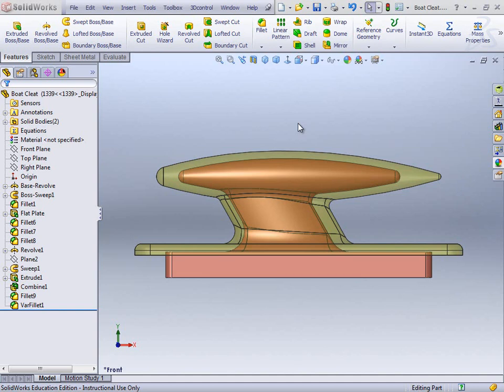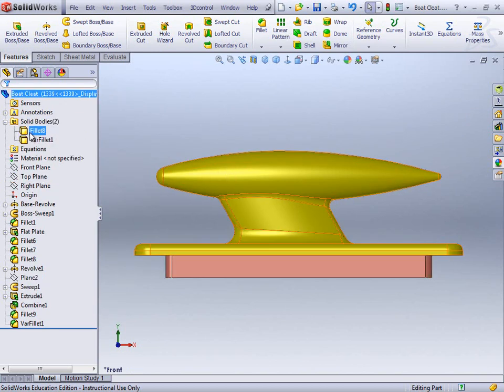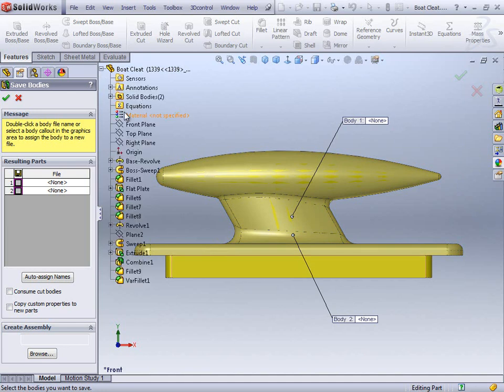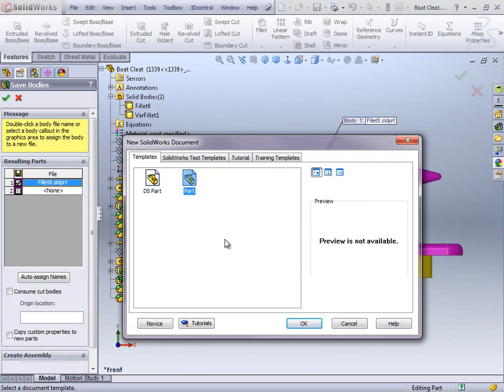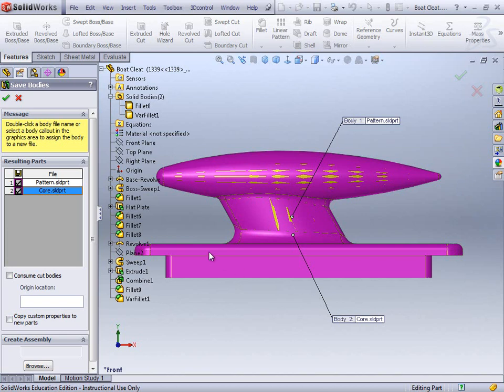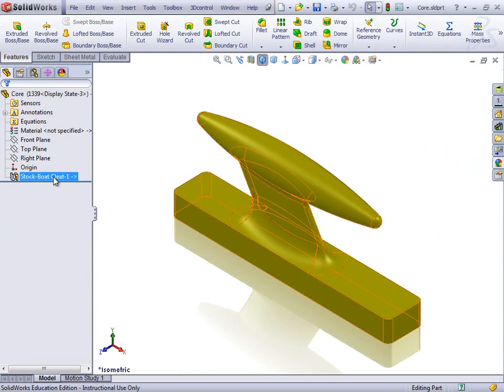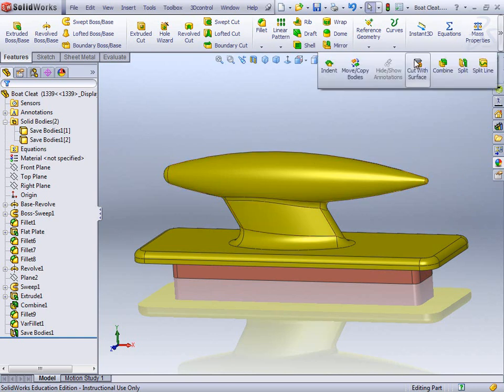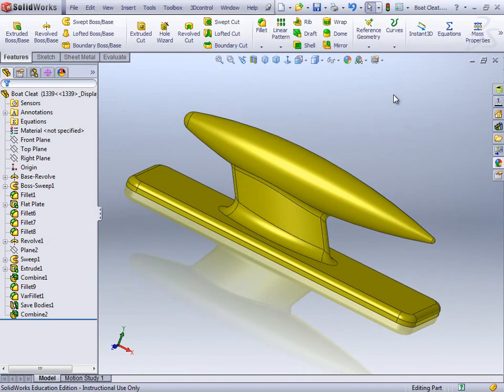12 Boat Cleat